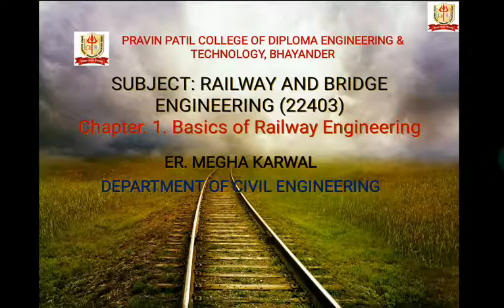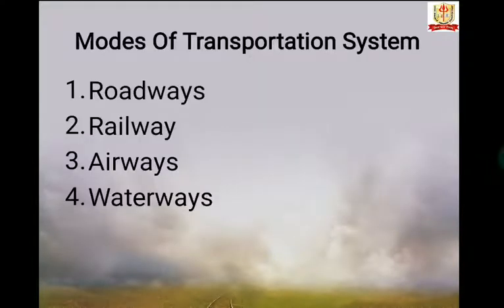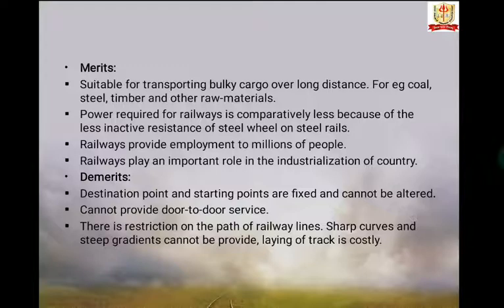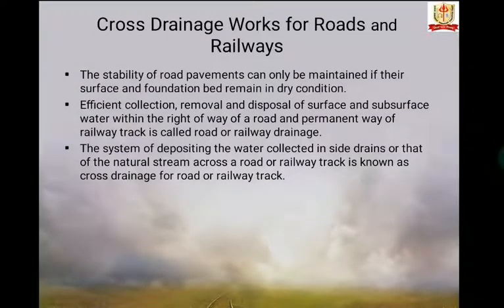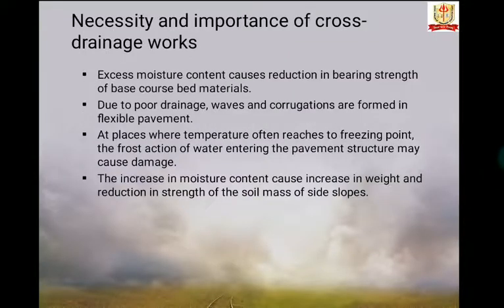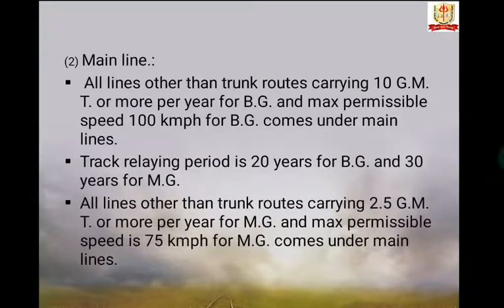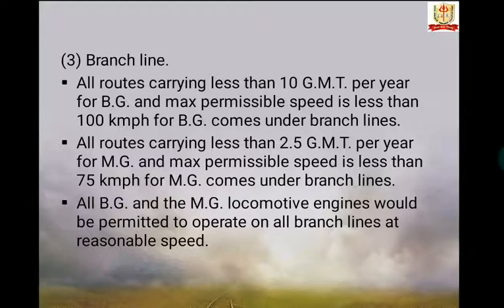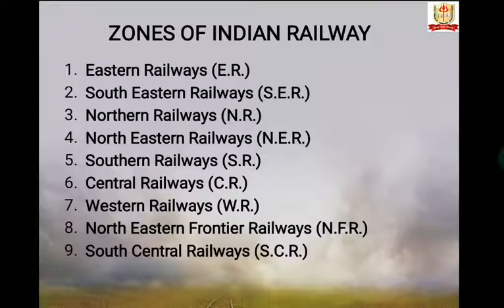RBE chapter 1 part 1